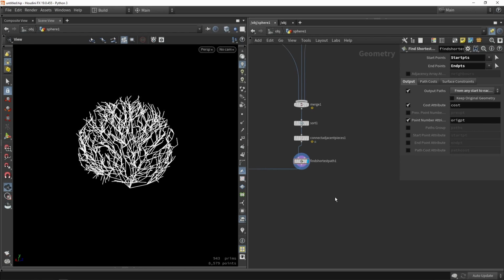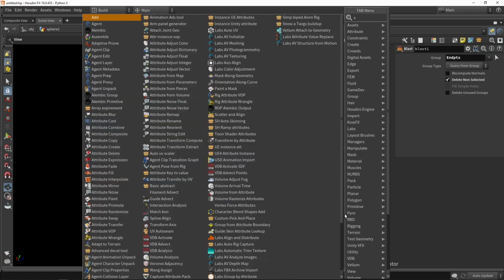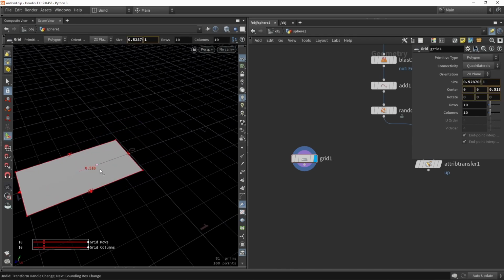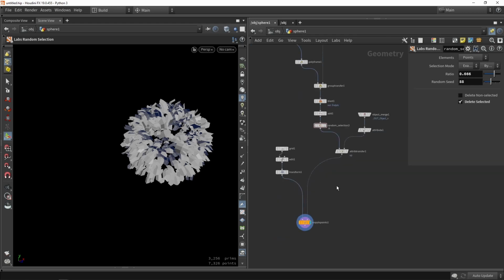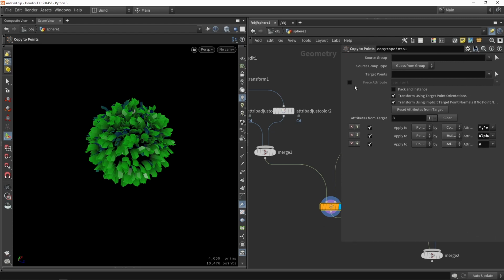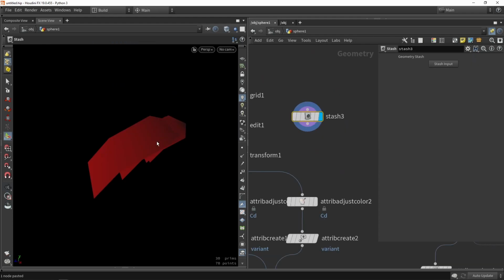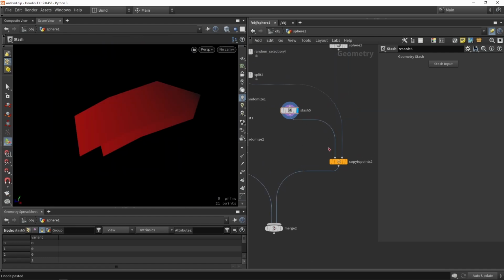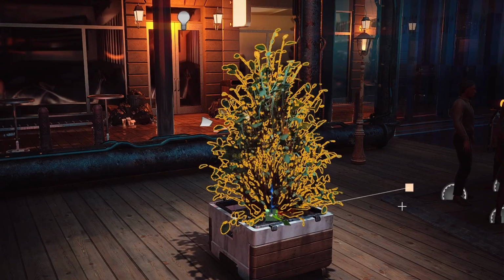Project Titan Shrub Tool | Part 2 | Add Leaves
Learn how to add leaves to the branches. Now that you have the branches, learn how to use this geometry to copy leaves on. The leaves will only be placed at the top parts of branches. You will also learn how to set variations in leaves.